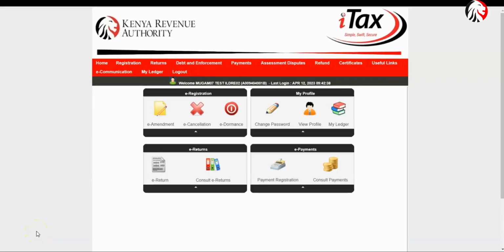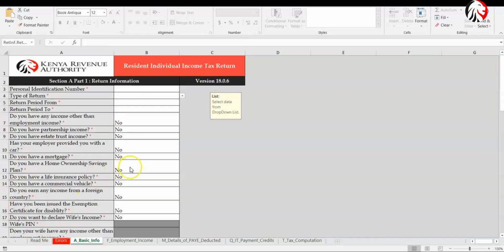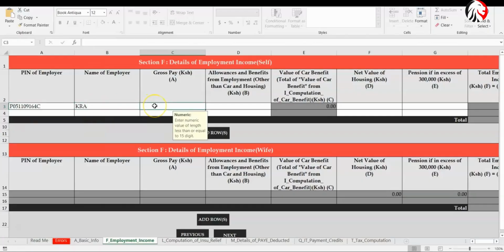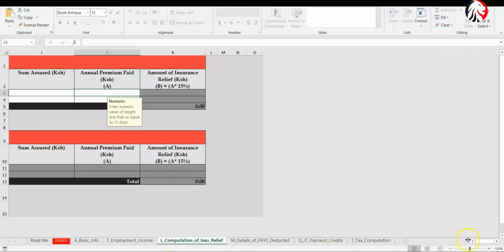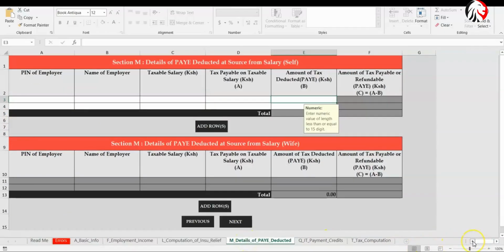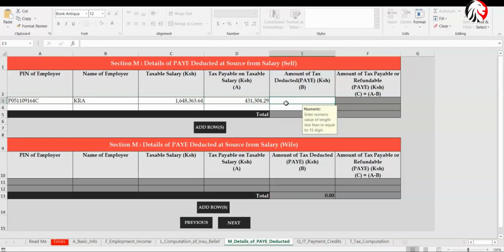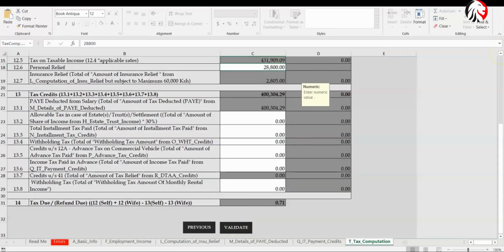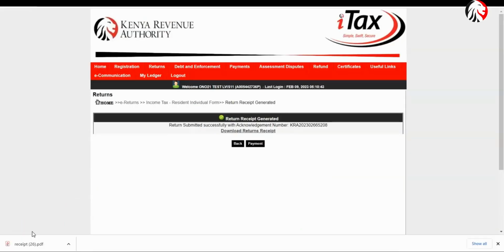How To File 2022 Individual Income Tax Return Using The Excel Form (IT1)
Here is how to Income Tax Company returns for the year 2022.